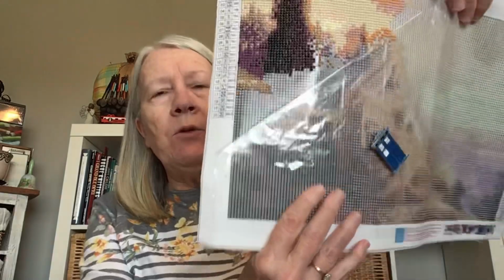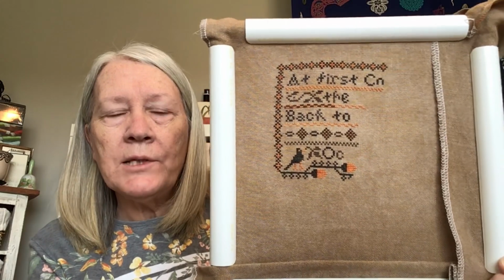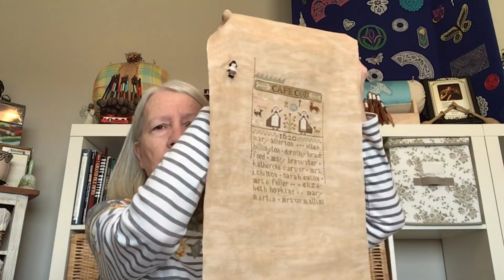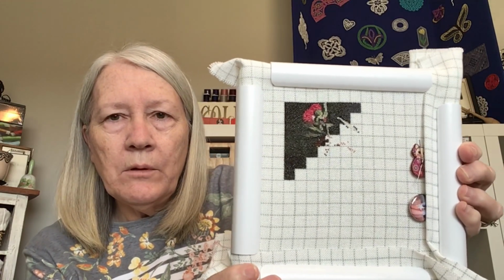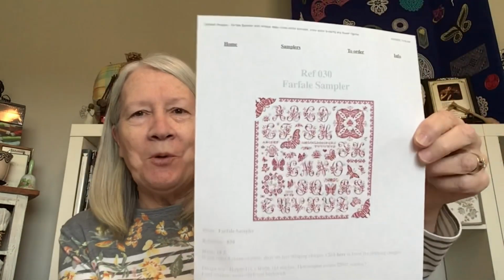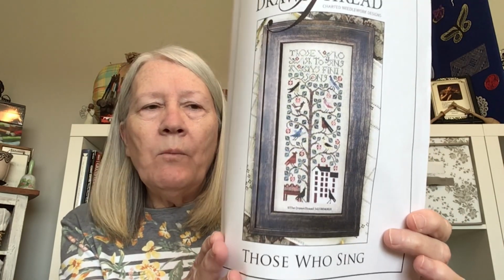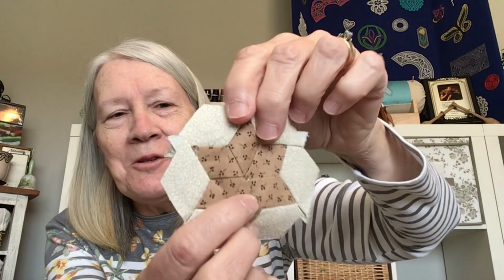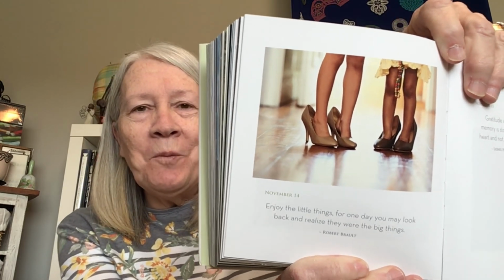Floss Tube #43 Almost a month, my birthday SAL, and the Mayflower is sailing along!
Linen and Threads 2020 SAL - Fox and Rabbit Fabric 32 Ct Lyrebird Dell, Cottage Garden Threads, Larkspur

New Start - At First Cocks Crow, Blackbird Designs, 28 Ct Picture This Plus Ale, Called for Overdyed Threads octsistersbdaysal started by @mcmommaholis and @socksformum

monthlymayniamakeup - Join me on this continuous SAL to put some stitches (and maybe even finishes) in our Maynia starts!!!
My MMM is Saint
George’s by Long Dog Samplers, 28 Ct Picture This Plus Serene, Threadworx Teal We Meet Again

Coming to America, Women of the Mayflower, With Thy Needle and Thread, 40 Ct Vintage Country Mocha, called for threads

Pandemic, Long Dog Samplers, 25 Ct white evenweave, one over one, Missus Sedus Silk, Hank of silk 50 grams, Color Darling. Etsy store -  MissusSedas

Full Coverage - Storykeep Malificent, Heavan and Earth Designs 25 gridded evenweave, DMC floss

Full Coverage - African Woman with Peonies , Artecy Designs, 25 Ct gridded evenweave,
DMC floss, peoniessal2020

Stash Acquisition
Dyeing to Stitch, All about Berries club
Be Stitched Me fabric
Fortnight fabric
Clorami Designs
Creative Poppy

My Birthday SAL
Those Who Sing, The Drawn Thread starts October 29